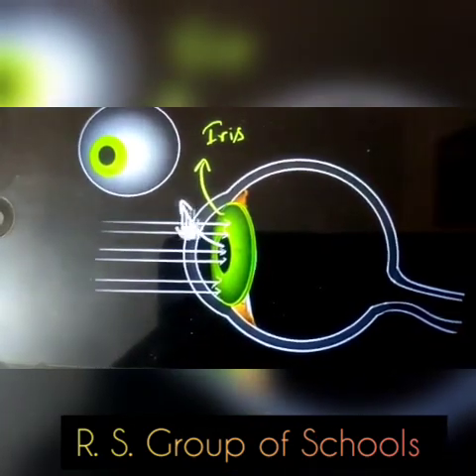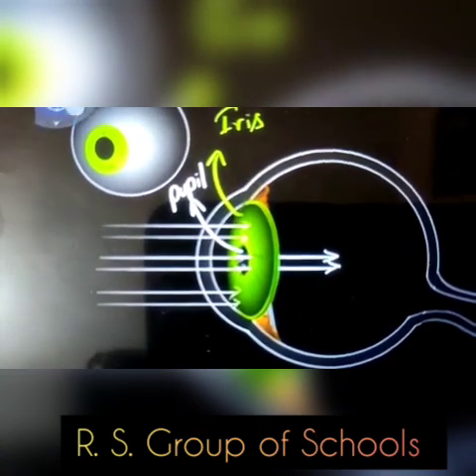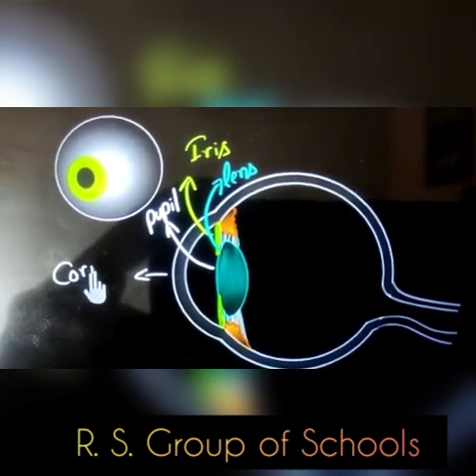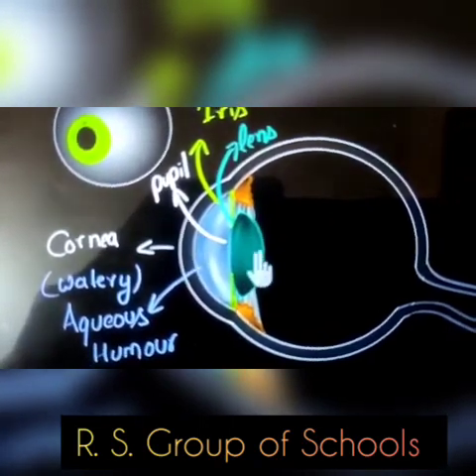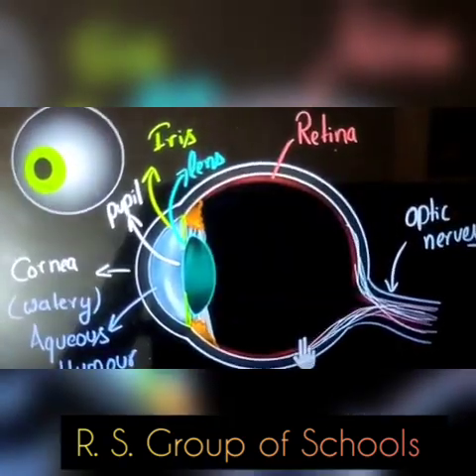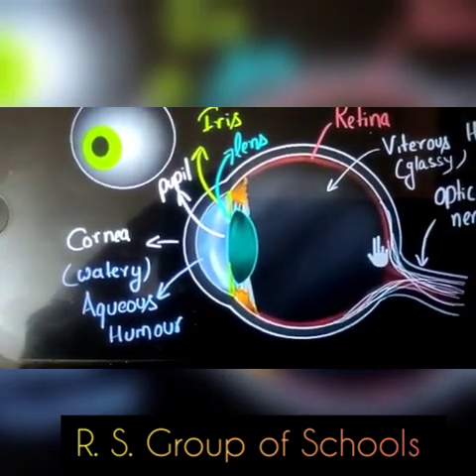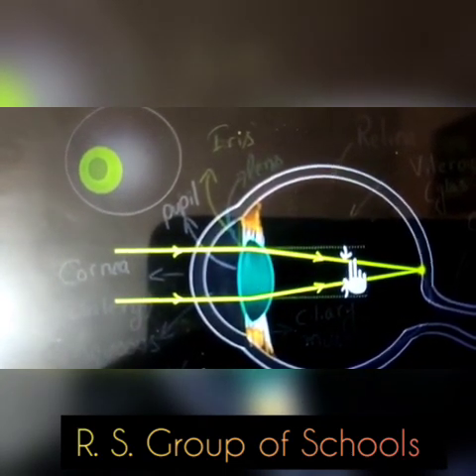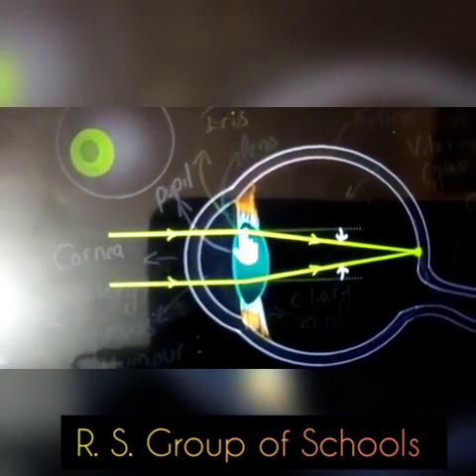Science :Class 10th Topic Human Eye and Colorful World ~©R. S. Group of Schools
Human Eye and Colorful World by Mr. Raj Sharma